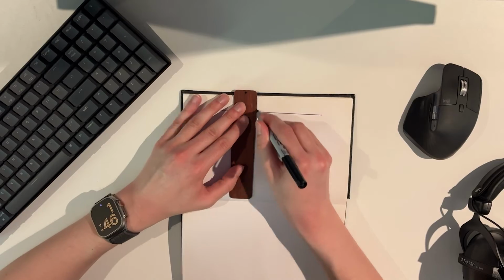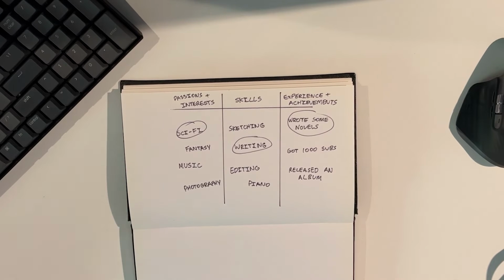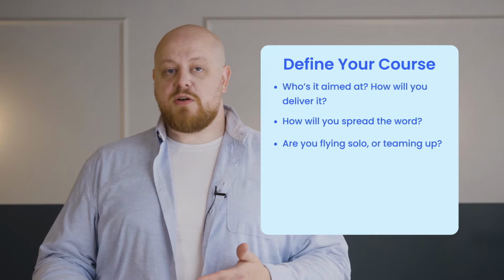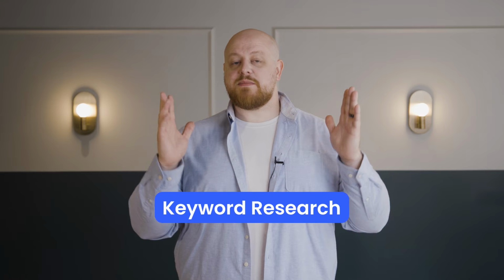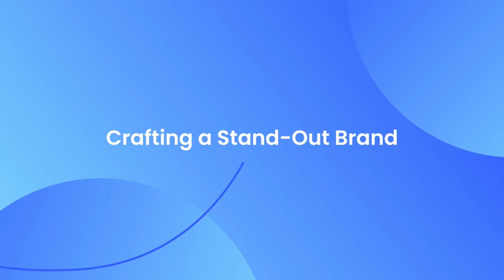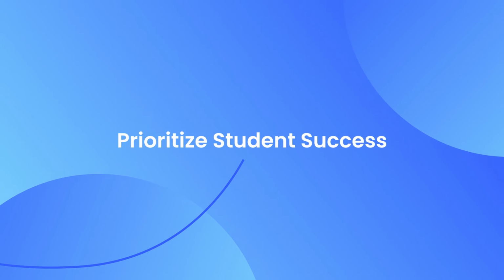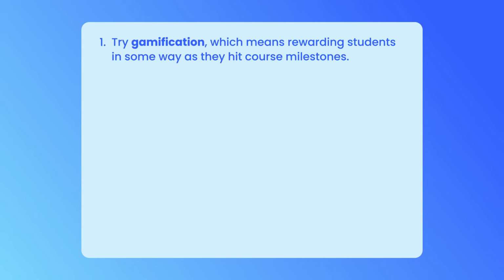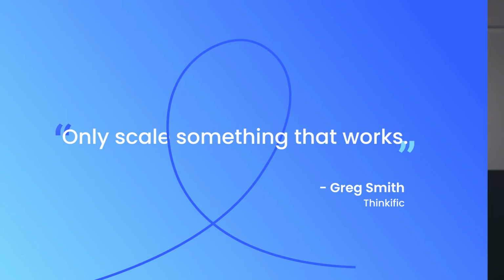How to Start a Profitable Online Course Business in 2024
Learn how to turn your knowledge into a profitable online course business this year! In this video, we'll cover the basics of creating and selling digital products and tapping into the creator economy using platforms like Thinkific. Don't miss out on this opportunity to turn your passion into profit!

Congratulations on finding the deep end of this description! Comment something secret sounding (like "I swam in the deep end") if you read this so people who didn't read the description are confused :)